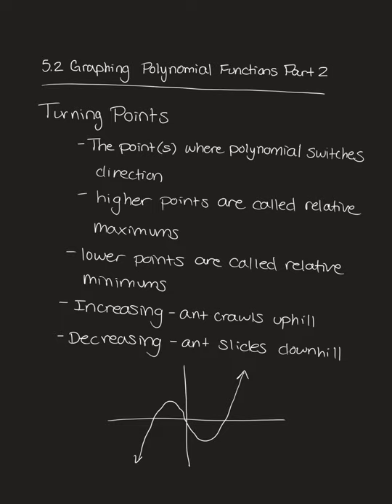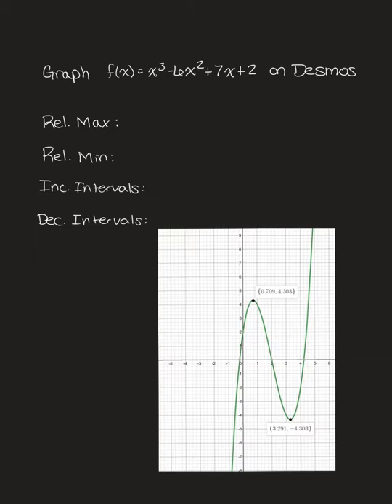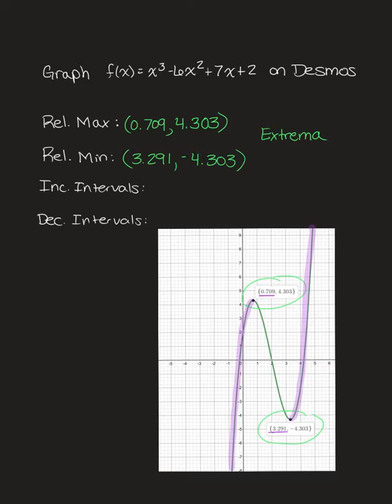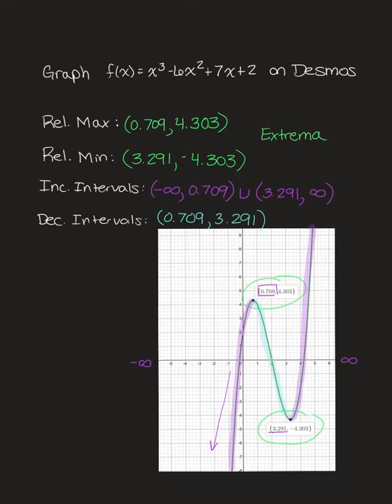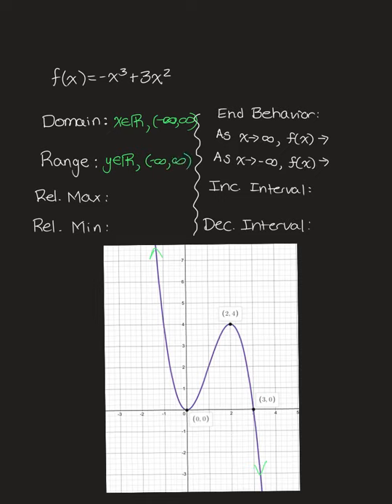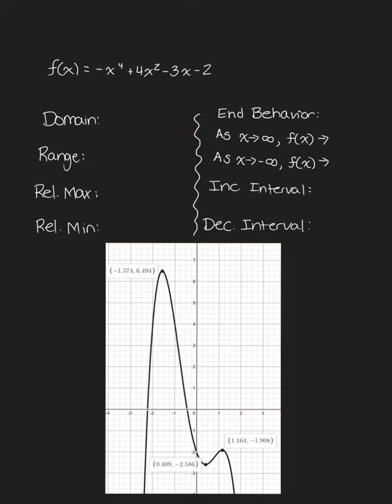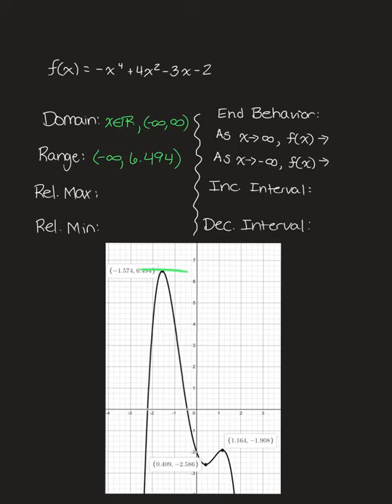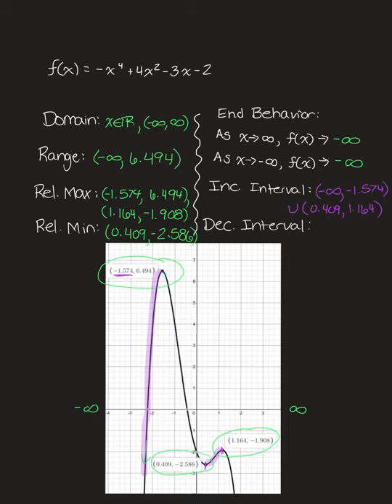5.2 Graphing Polynomial Functions Part 2